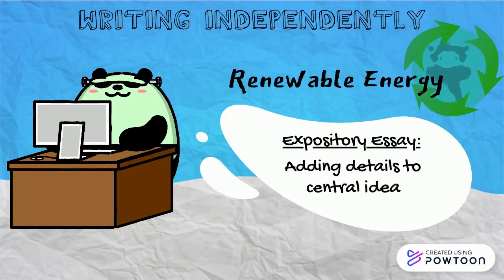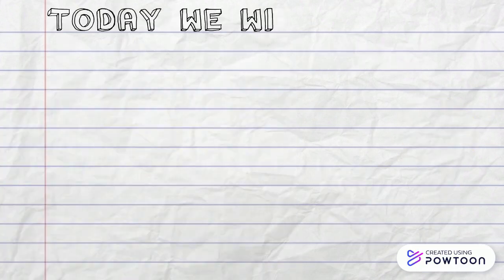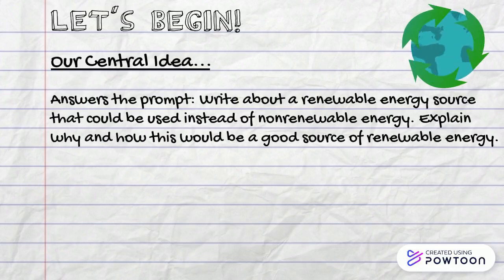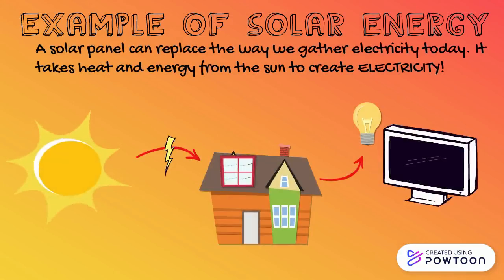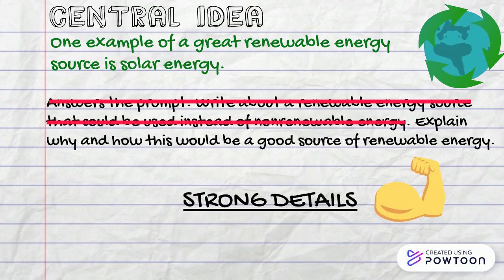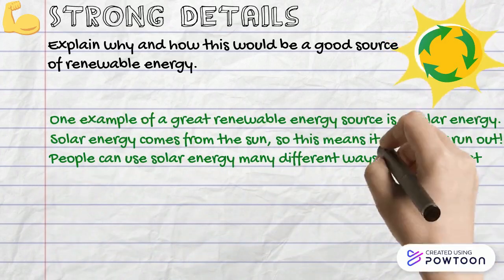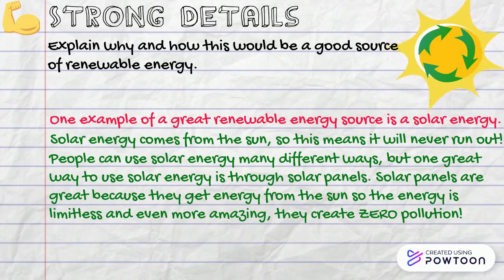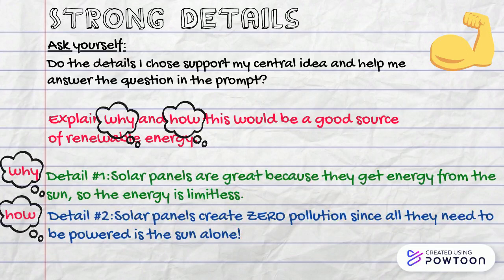Strong Details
Adding strong details to our central ideas for expository essays.-- Created using Powtoon -- Free sign up -- Create animated videos and animated presentations for free.  PowToon is a free tool that allows you to develop cool animated clips and animated presentations for your website, office meeting, sales pitch, nonprofit fundraiser, product launch, video resume, or anything else you could use an animated explainer video. PowToon's animation templates help you create animated presentations and animated explainer videos from scratch.  Anyone can produce awesome animations quickly with PowToon, without the cost or hassle other professional animation services require.